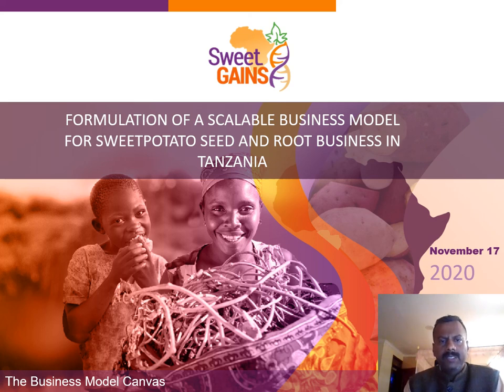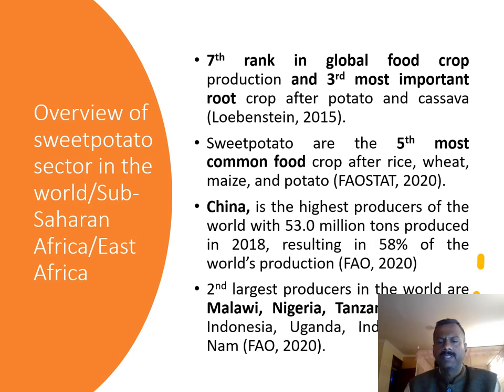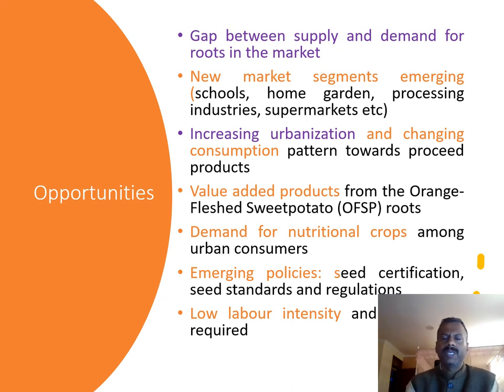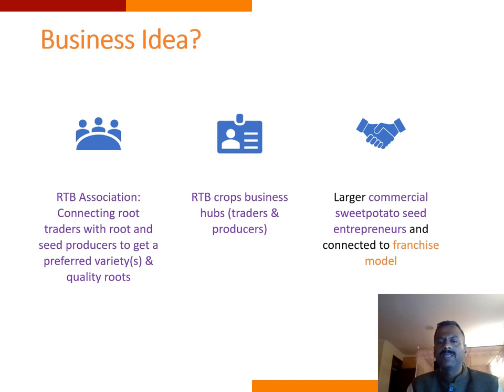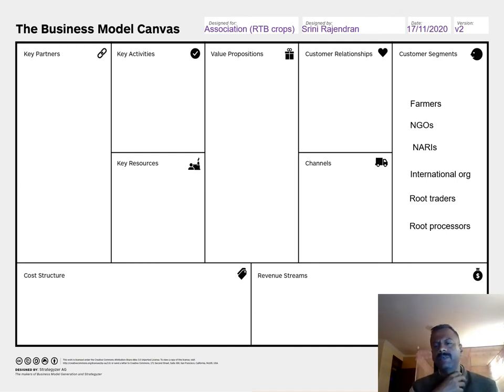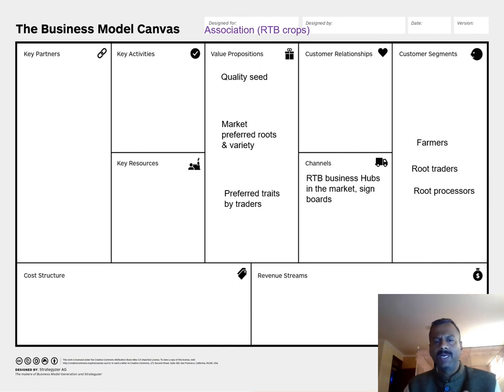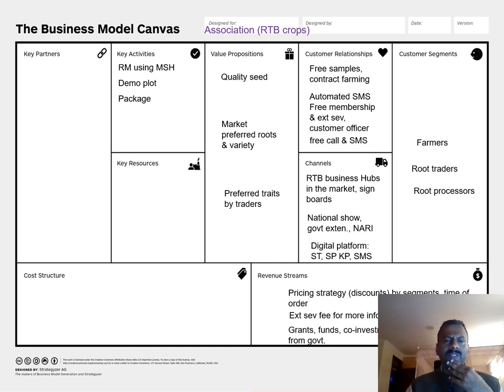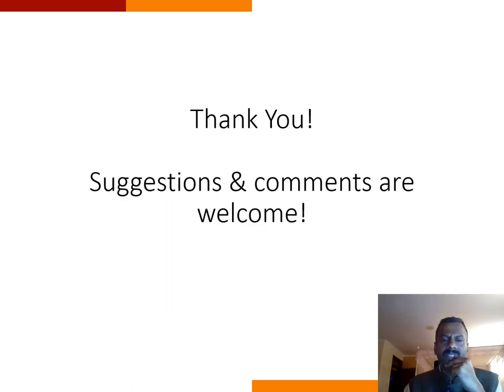FORMULATION OF A SCALABLE BUSINESS MODEL FOR SWEETPOTATO SEED AND ROOT BUSINESS IN TANZANIA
The process of developing the business model canvas for a sweetpotato seed and root business in Tanzania.